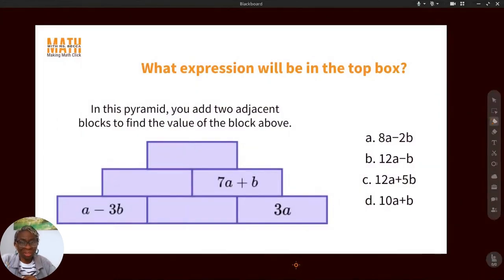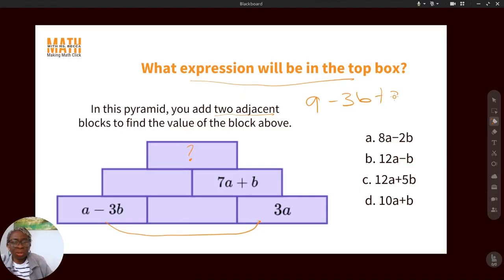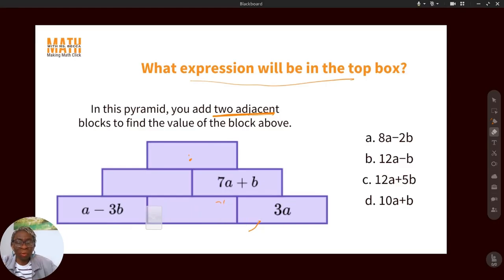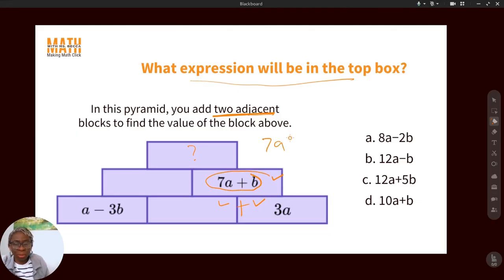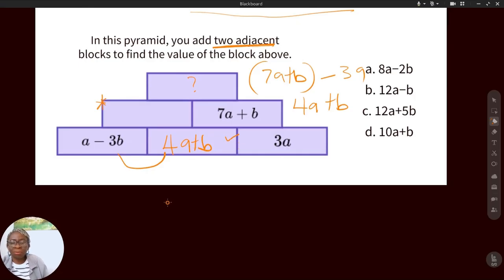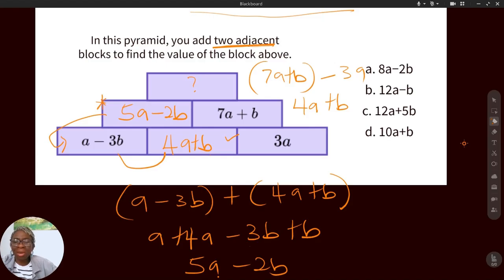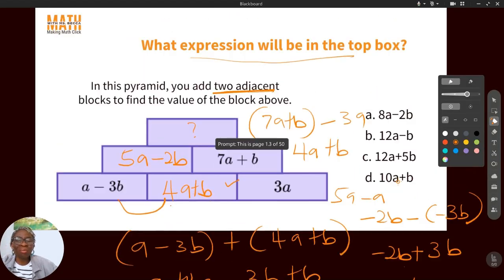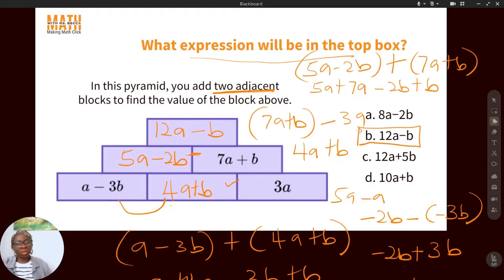Can you solve this - What expression will be in the top box?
What expression will be in the top box?

📌Reach out for personalised help